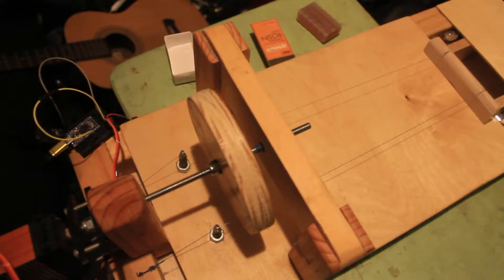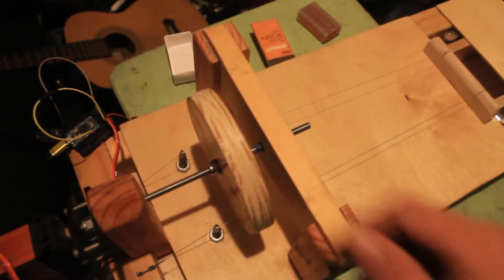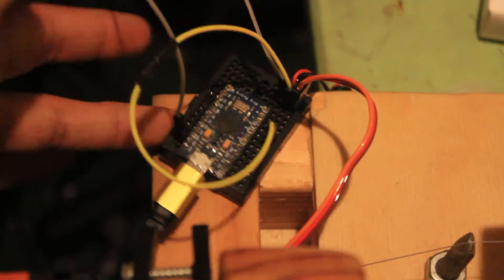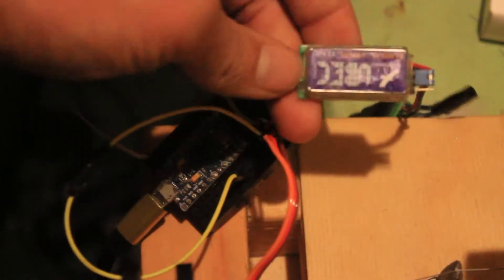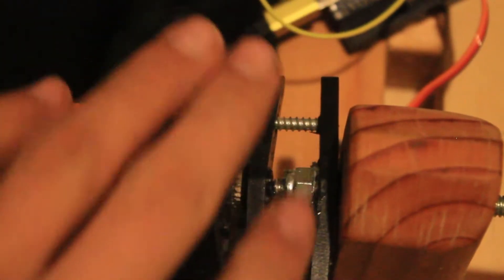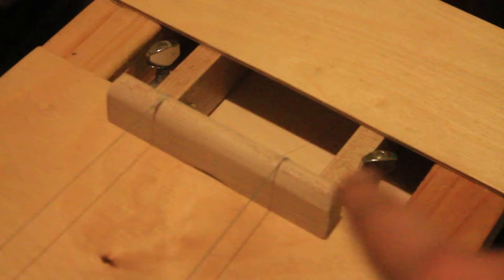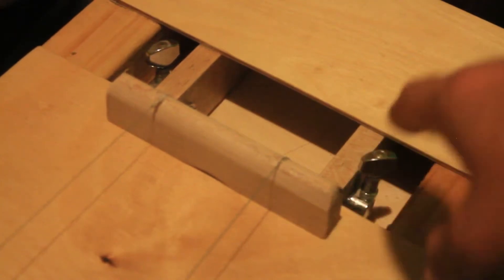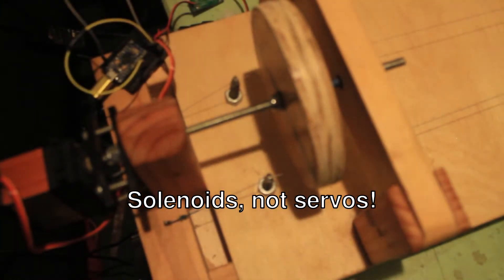Robot hurdy gurdy update: Turning mechanism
I have the servo turning the wheel, but I have a long way to go. I need to make adjustments to improve the sound, and add the solenoid and tangents portion to it, in addition to the driver circuitry.